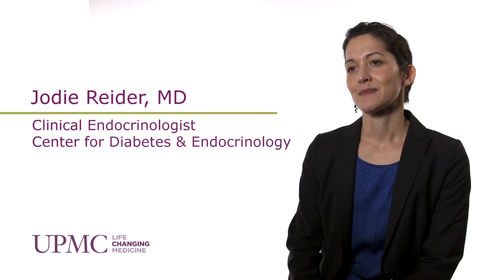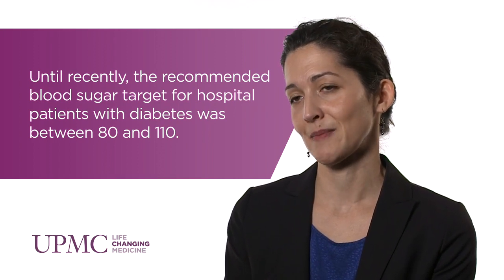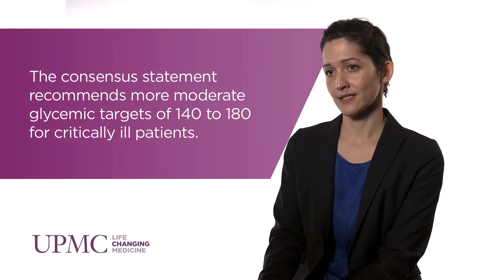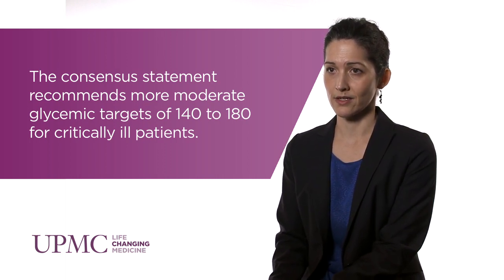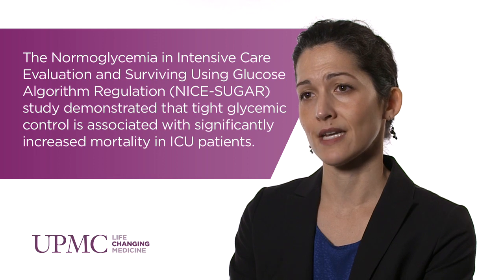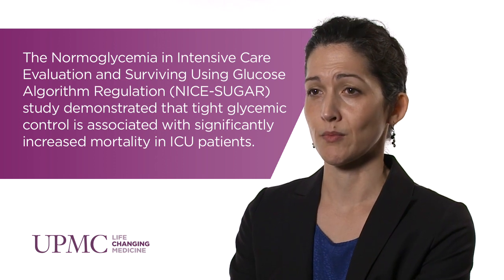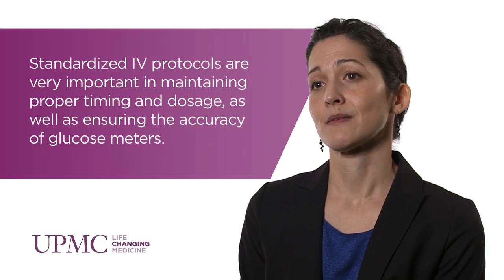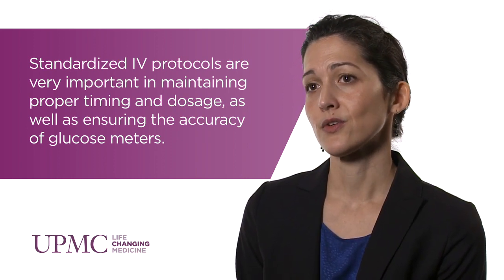Inpatient Diabetes Management | UPMC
Jodie Reider, MD, clinical endocrinologist at the UPMC Center for Diabetes & Endocrinology, discusses the significance of these new guidelines, and how they can help improve outcomes for hospitalized patients.